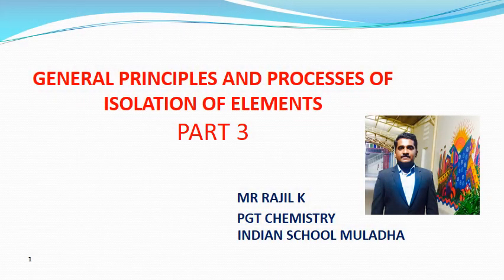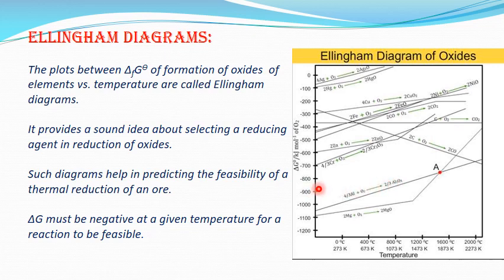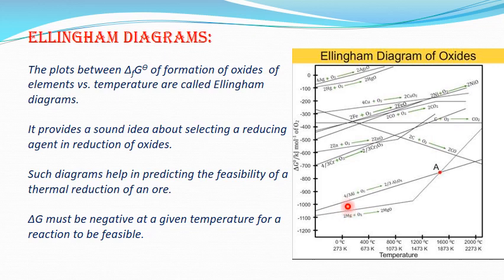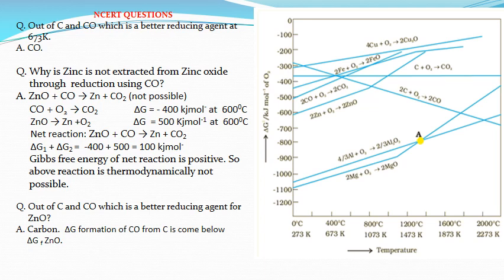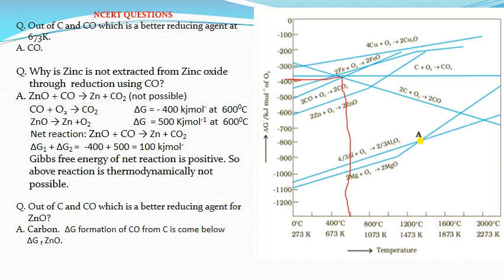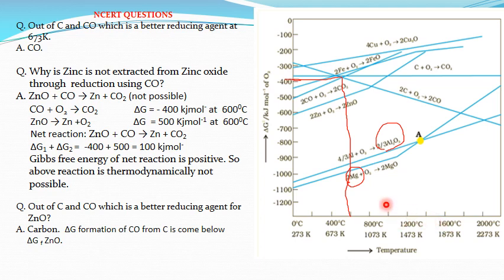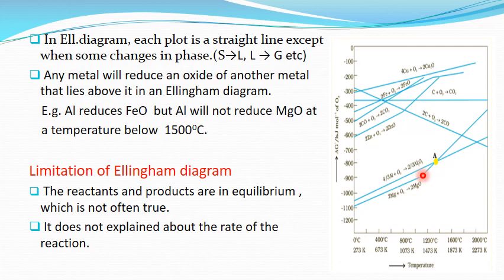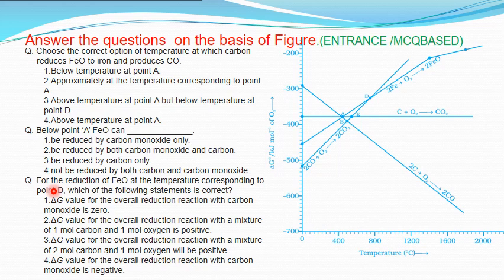CLASS XII CHEMISTRY METALLURGY PART 3(Ellingham diagram)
Chemistry Part 3 chapter 6 metallurgy  prepared by Mr. Rajil K, indian school muladha